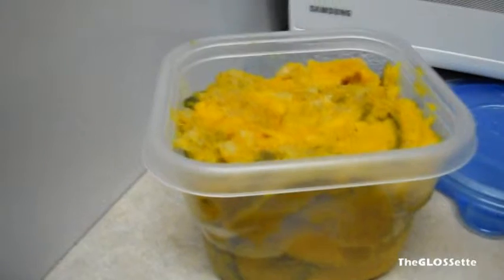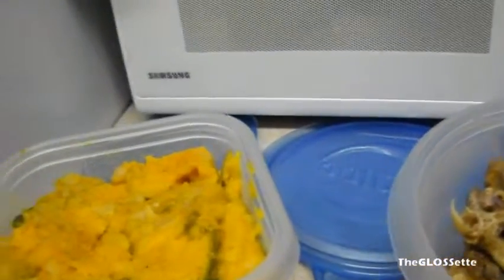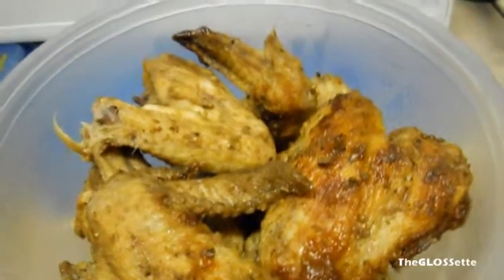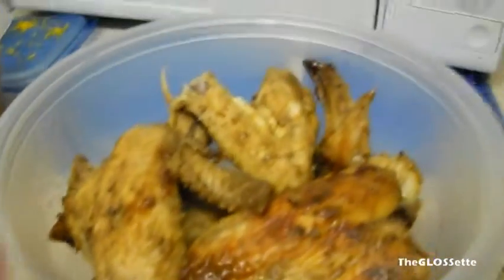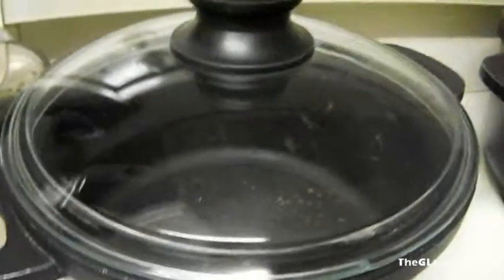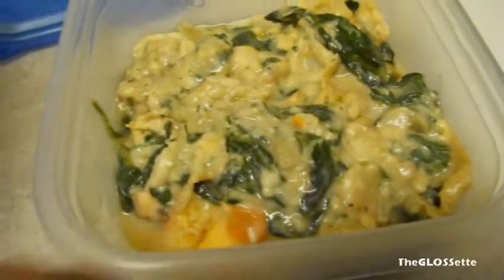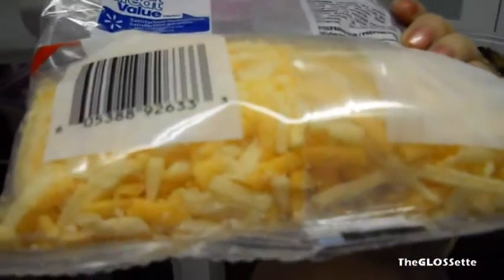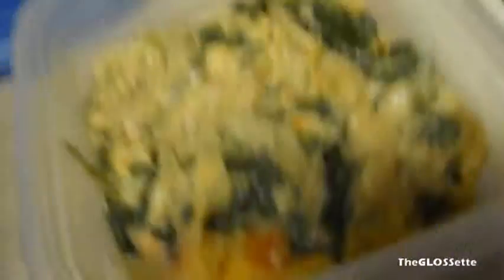What's on the menu? Pumpkin, Chicken Wings, & Baked Spinach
Hey lovelies... the much talk about food and health... I am finally sharing with you 3 simple recipes which are pumpkin, chicken wings, and baked spinach. They are all easy to make and healthier options. I forgot to mention there is actually some bacon in the spinach dish... so not as healthy but still :) Enjoy.

xoxo
GLOSSette